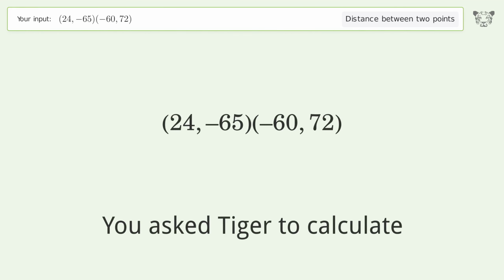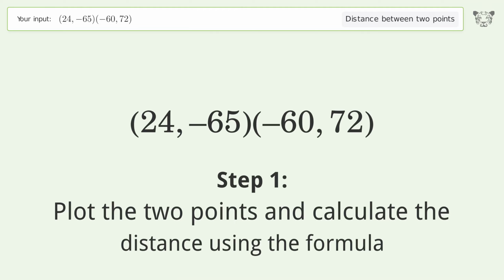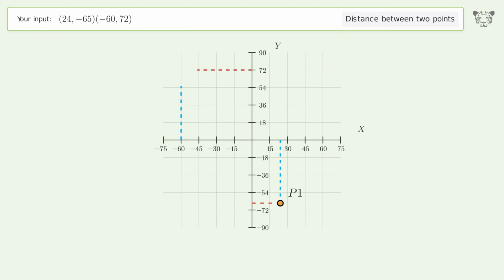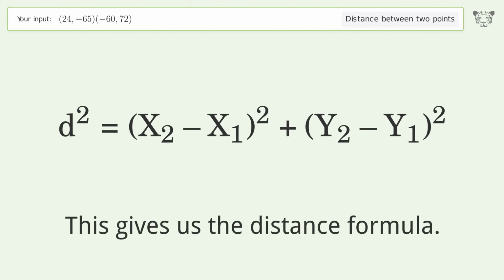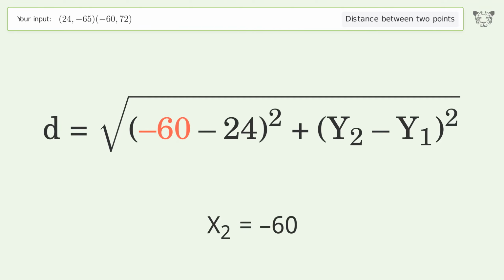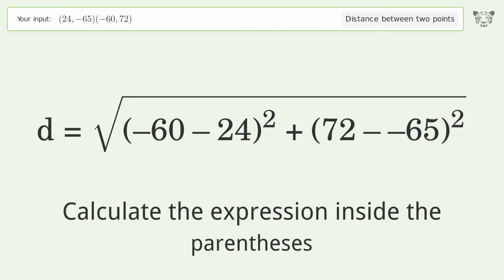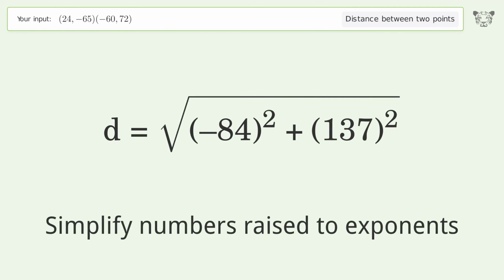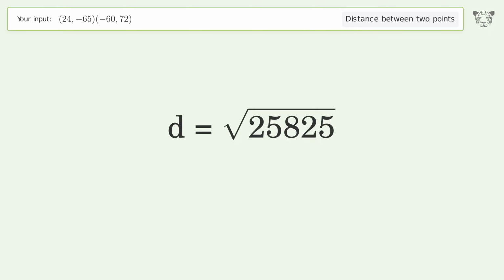Find the distance between two points p1 (24,-65) and p2 (-60,72): Step-by-Step Video Solution